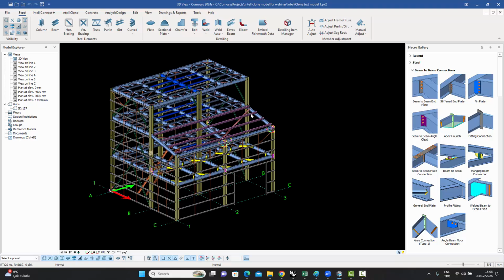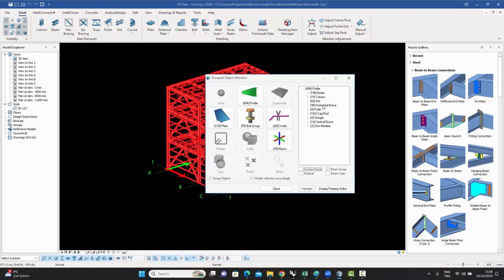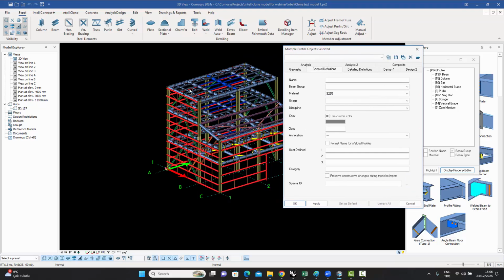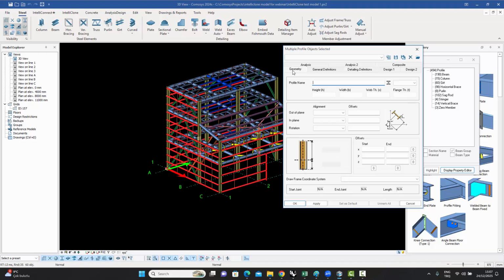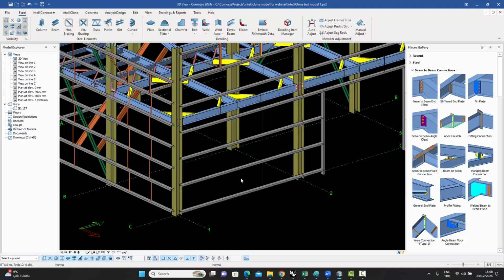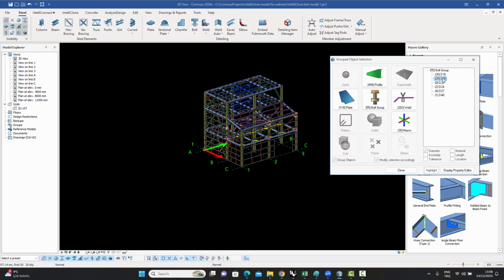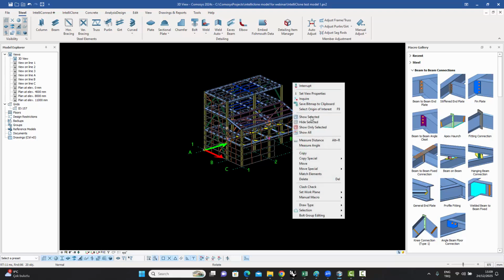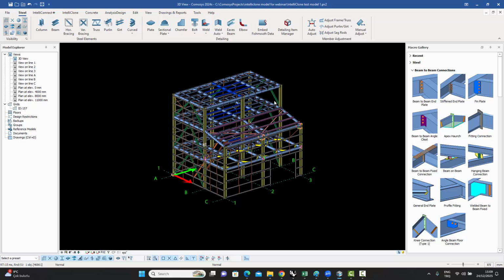COMOSYS Tutorials - 25 - Multiple Selection Modification